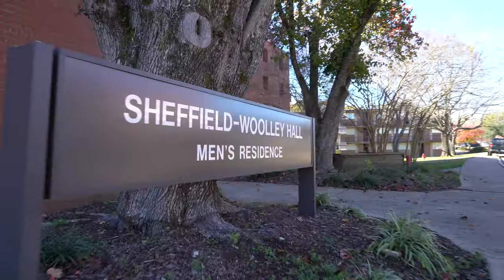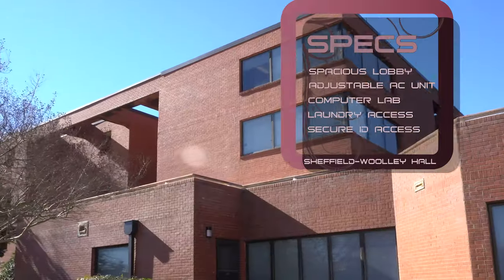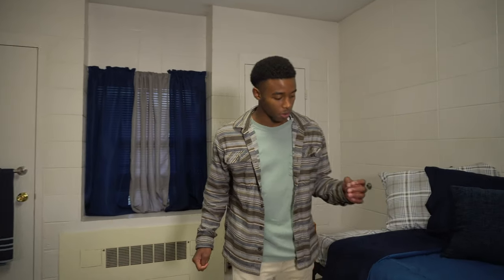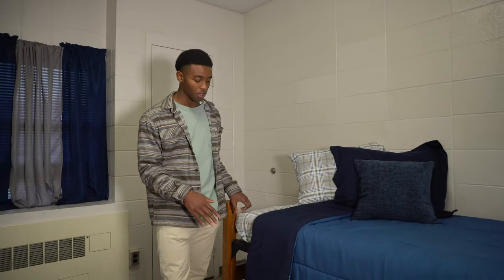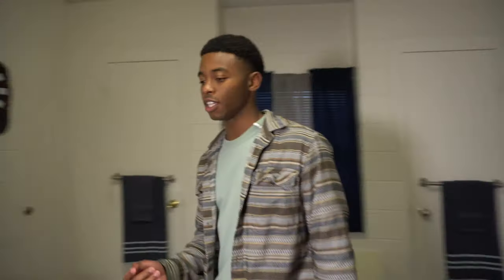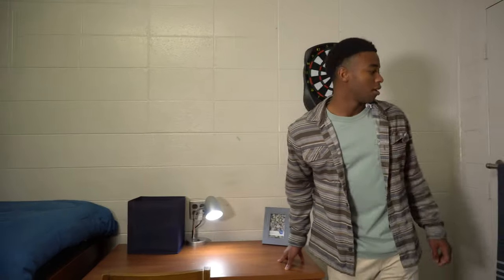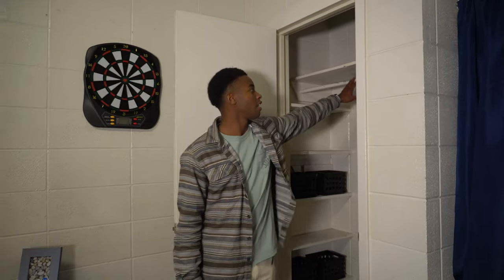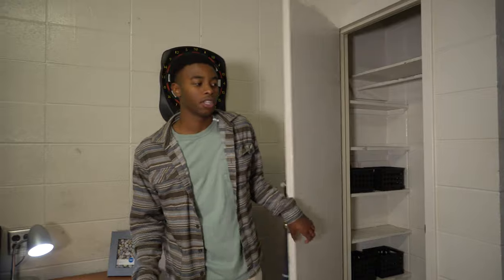Sheffield-Woolley Hall - Cribs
Sheffield-Woolley Hall, the twin to Hardy-Puryear Hall, is just another residence hall at Hinds CC to help give you a great college experience.